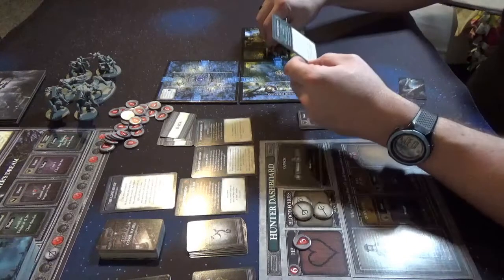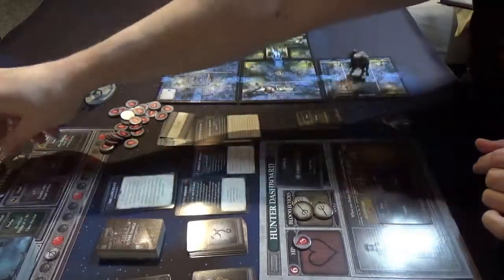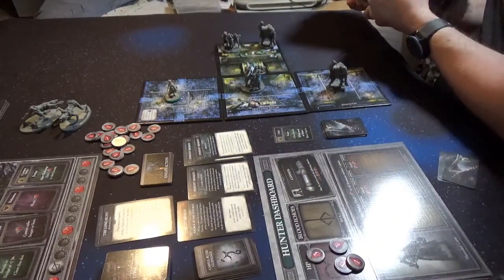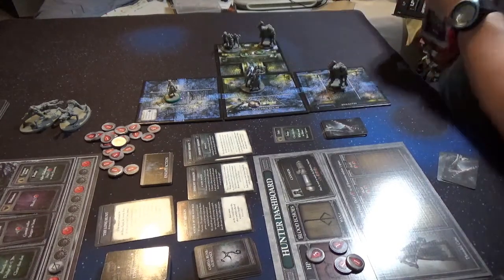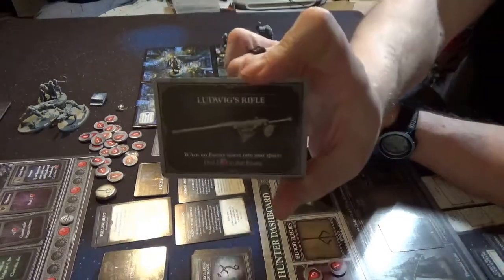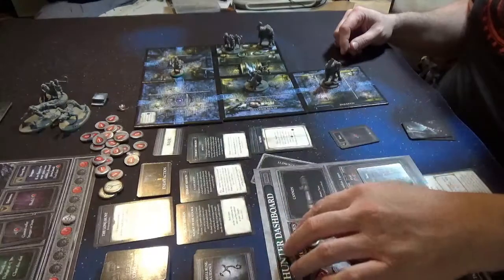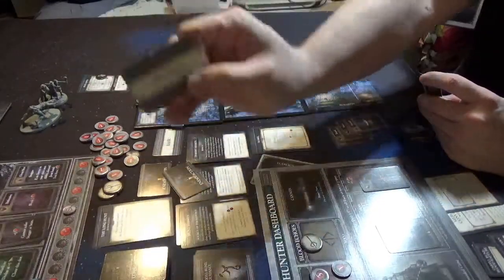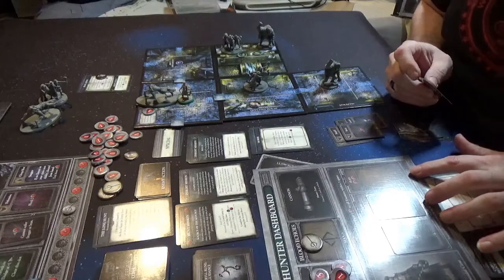Jafo Plays Bloodborme the Boardgame Long Hunt pt 2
Continuing to follow the clues we found and destroying all the tainted in Yarnham.